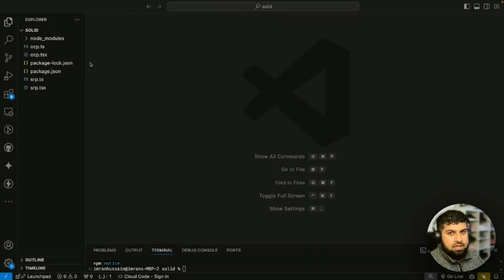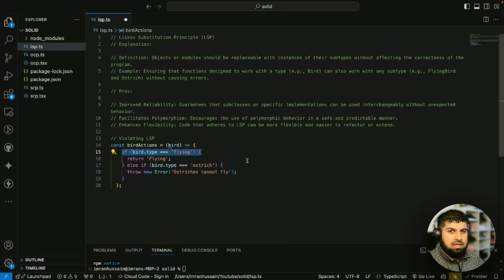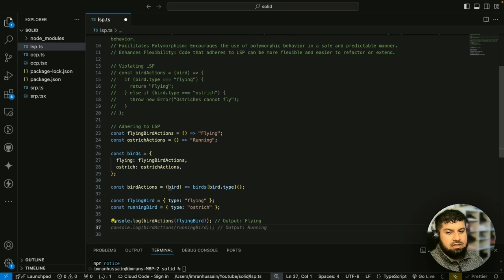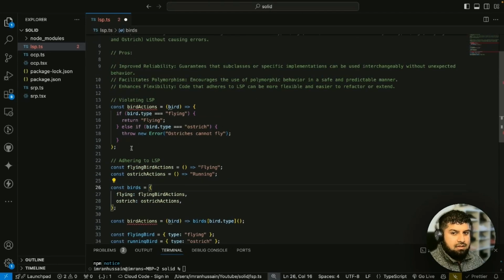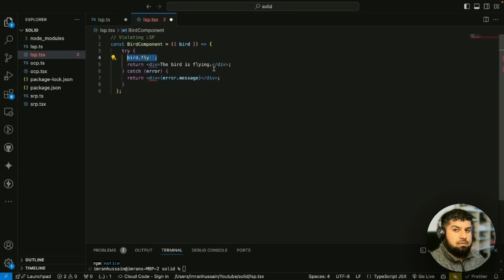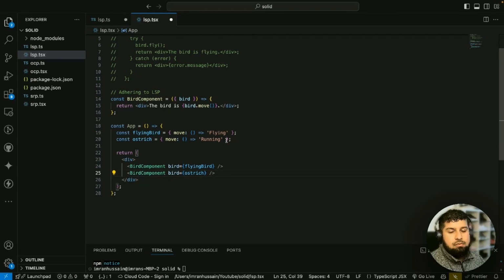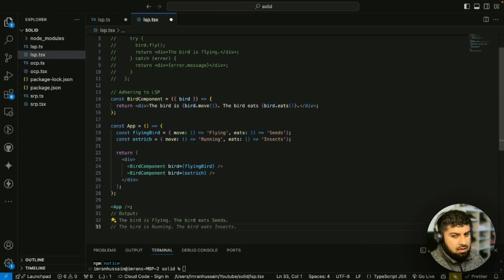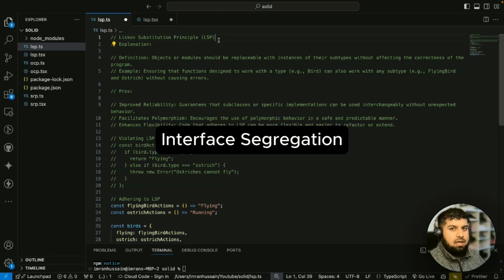What is the Liskov Substitution Principle?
Are you ready to level up your development skills and take the next step towards becoming a Senior Developer? Understanding and implementing SOLID principles is a crucial milestone in your journey.

Discover how these principles can help you write cleaner, more maintainable, and scalable code. We'll dive into each principle with simple, practical examples in TypeScript and React, making it easy to understand and apply them to your projects.

Happy coding! 👨‍💻👩‍💻